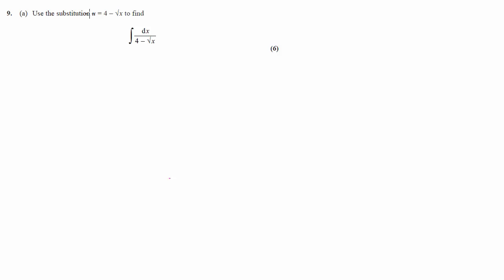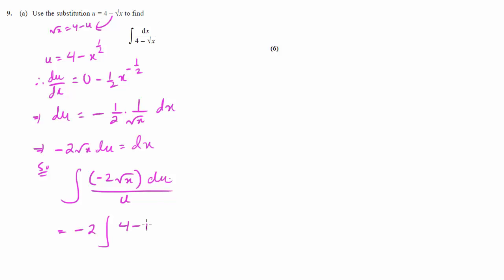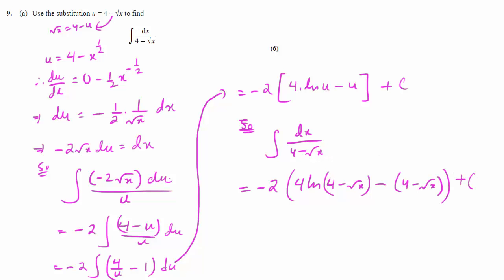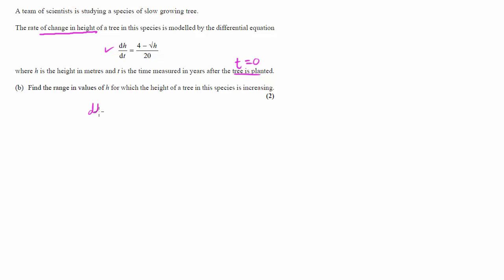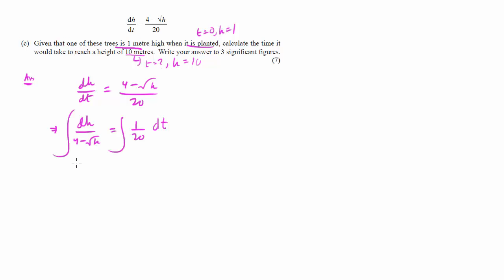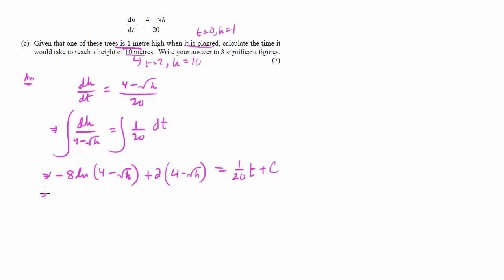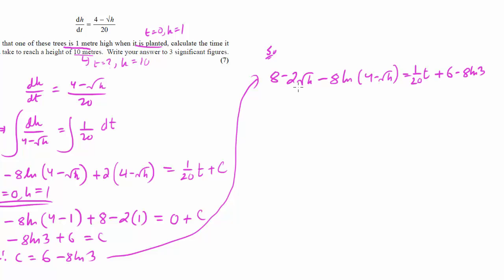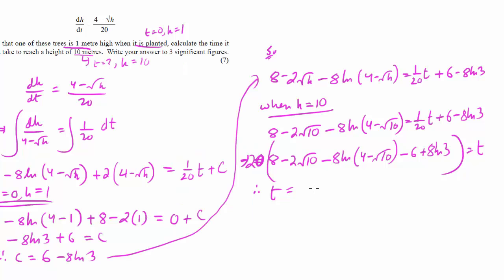C34 2014 Jan (Q9 Integration Solving Differential Equation)